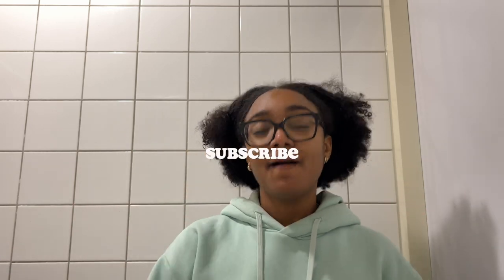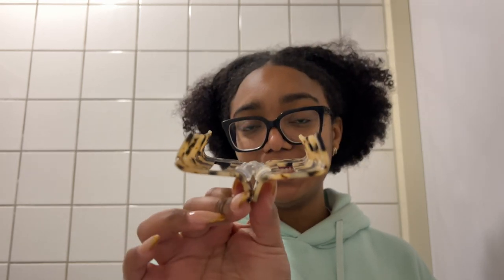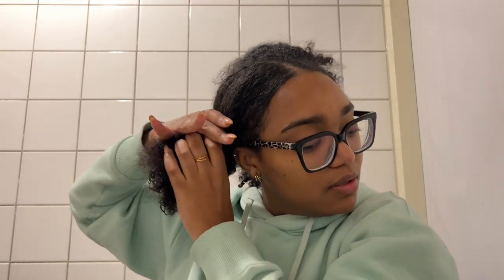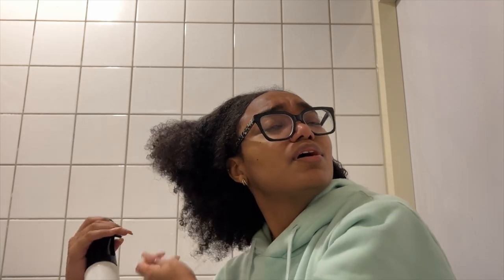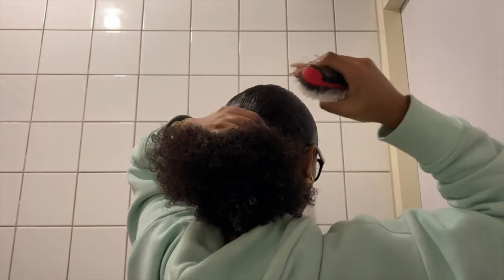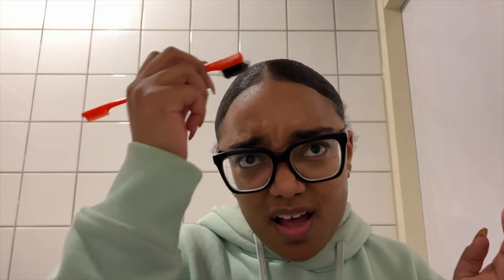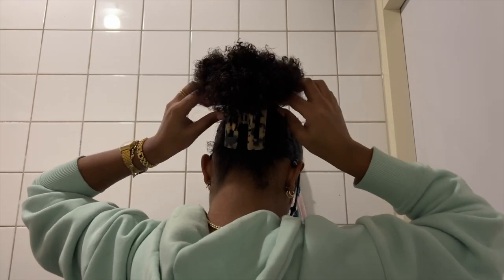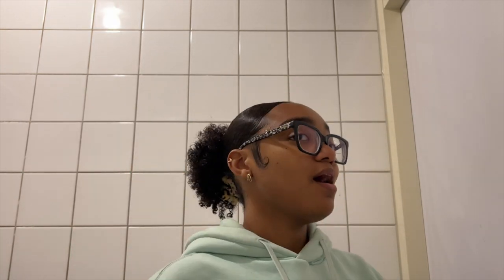DAY 5: HIGHLY REQUESTED HAIRSTYLE FOR NATURAL HAIR| COCOCURLS'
𝙃𝙞 𝘾𝙊𝘾𝙊𝙎,,
This hairclip hairstyle was highly requested so here ya'll go. This hairstyle is super simple and easy to do when your hair is dirty or you need to elevate your outfit and make it look more put together.

⪼𝙁𝙖𝙦 :
𝗔 𝗚 𝗘 : 24
𝗕 𝗜 𝗥 𝗧 𝗛 𝗗 𝗔 𝗬 : 15 Aug.
𝗟 𝗜 𝗩 𝗘 : The Netherlands (from Curaçao)
𝗦 𝗧 𝗨 𝗗 𝗬 : IBS and Management

⪼𝙈𝙪𝙨𝙞𝙘 𝙘𝙧𝙚𝙙𝙞𝙩𝙨